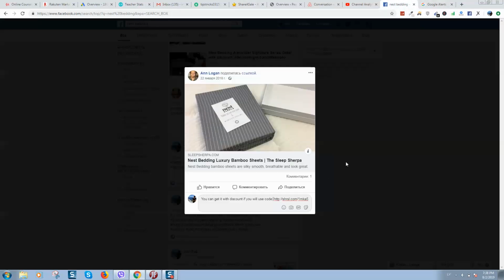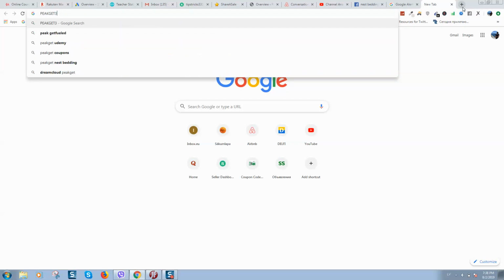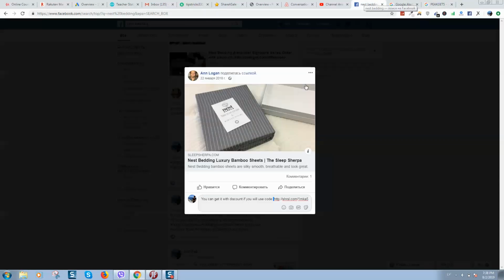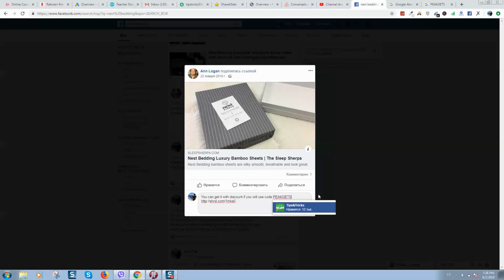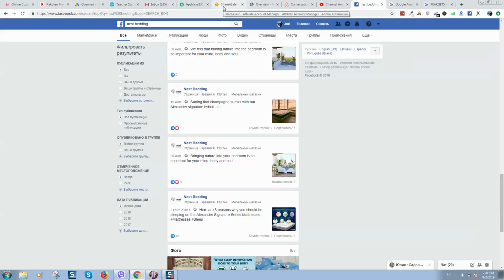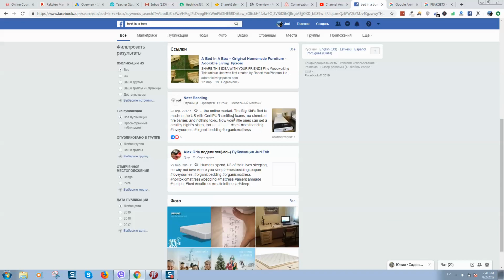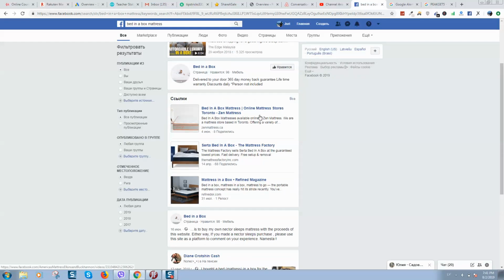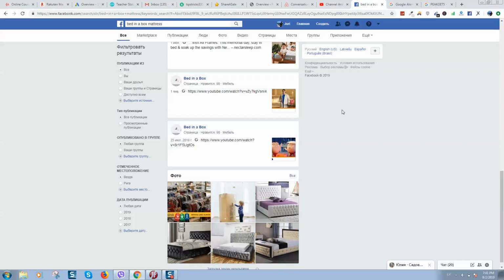How to get free traffic to your shareasale affiliate links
My name is Juri and I am WordPress developer.